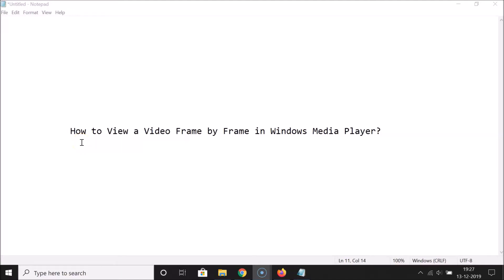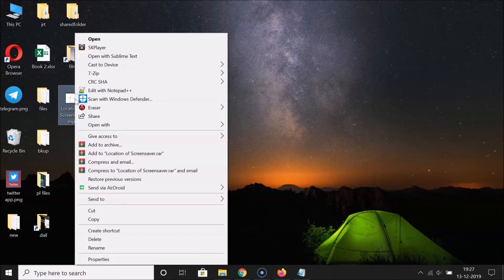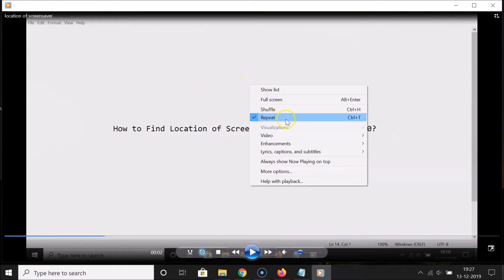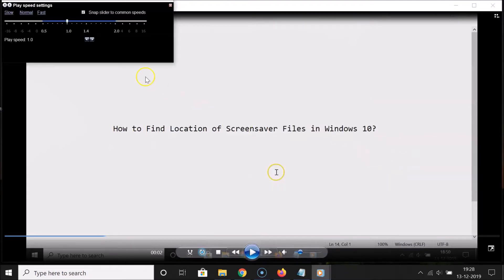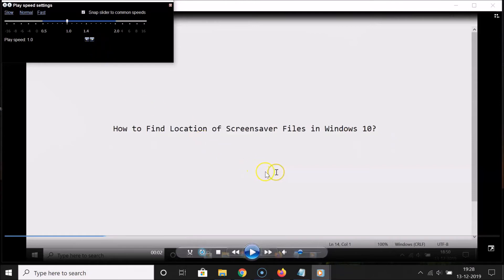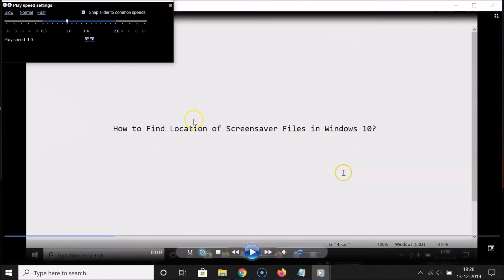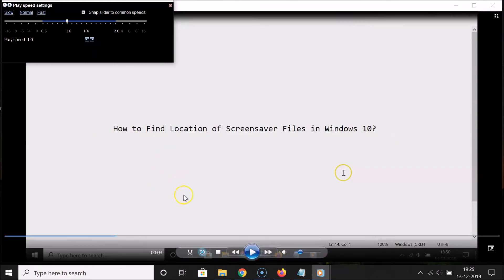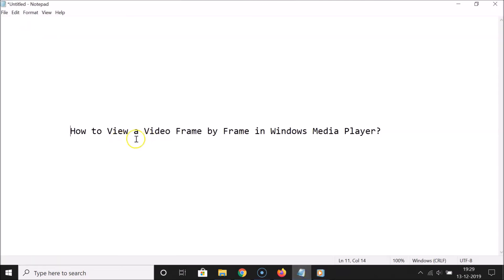How to View a Video Frame by Frame in Windows Media Player?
Step 1: Open the Video in Windows Media Player, and then pause the video.

Step 2: Right click on the video, and then click on 'Enhancements.' After that, click on 'Play Speed Settings.'

Step 3: On the Pop-Up, you have 'forward arrow' for going to the next frame, and 'backward arrow' for going to the previous         frame. So, just click the arrow that you want.

        Note: If you click the 'backward arrow,' it will jump to key
                   frames that is around 1 second.

It's done.